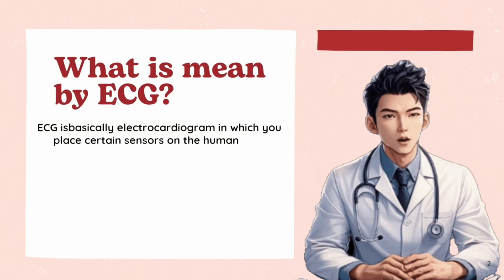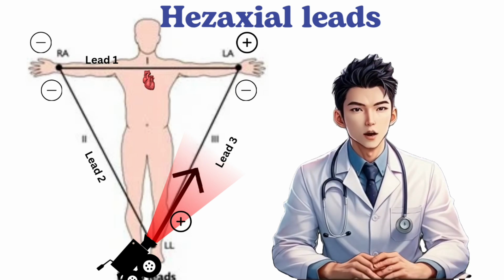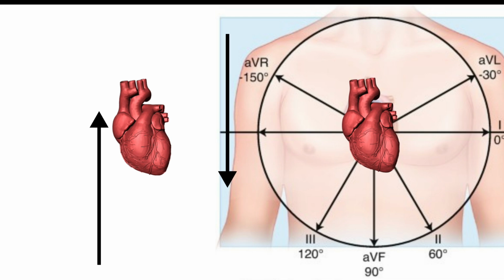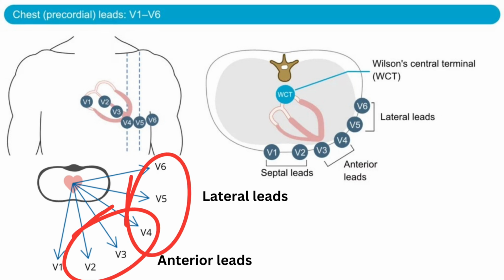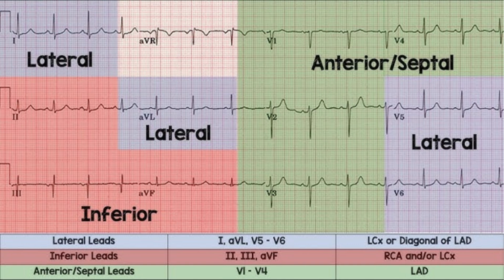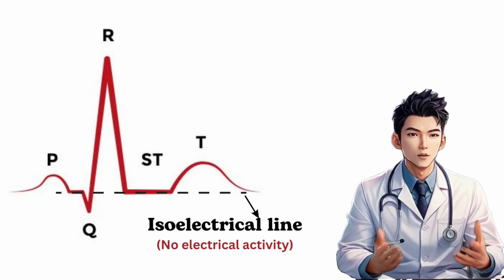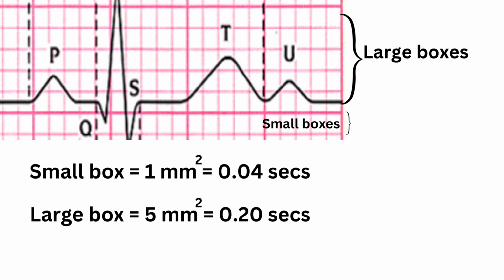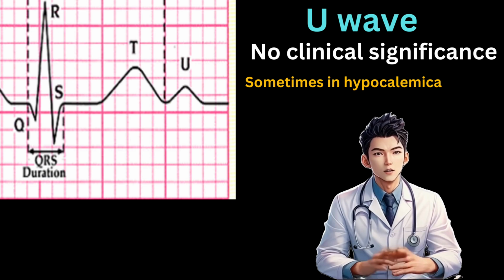The Complete 12-Lead ECG Basics.(Easy Guide to Understanding ECG Leads & Placement)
12-Lead ECG Basics | Easy Guide to Understanding ECG Leads & Placement

💡 Want to learn the basics of a 12-lead ECG? This video covers everything you need to know about ECG leads, electrode placement, and the fundamentals of reading an ECG. Perfect for medical students, nurses, paramedics, and healthcare professionals looking for a simple and effective introduction to ECG interpretation.

📚 What You’ll Learn in This Video:

✅ What a 12-lead ECG is and why it’s important
✅ How to correctly place ECG electrodes on a patient
✅ The difference between limb leads & precordial leads
✅ Common mistakes in ECG placement and how to avoid them

Top 10"

"Must Watch"

"How to"

"Life Hacks"

"Gone Wrong"

"Unbelievable"

"Emotional"

"Breaking News"

"Challenge"

"You Won't Believe"

"Insane"

"24 Hours"

"Fails"

"DIY"

"Secrets Revealed"

"Beginner's Guide"
iral